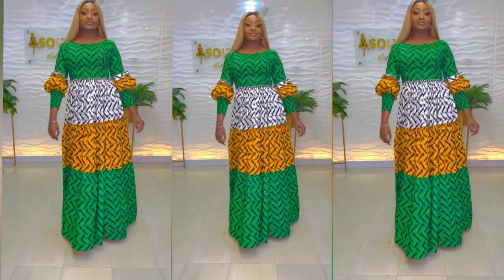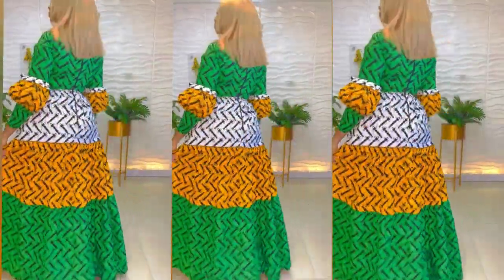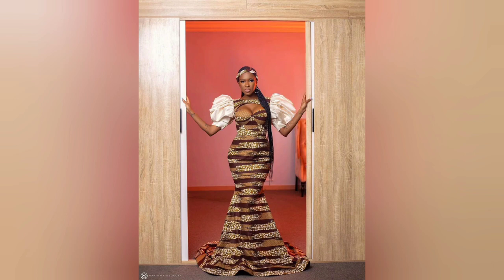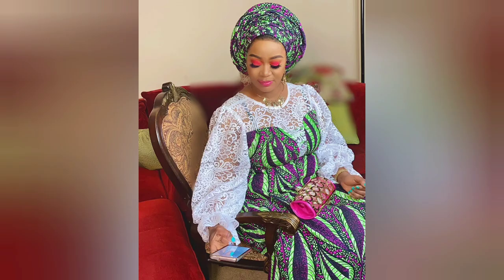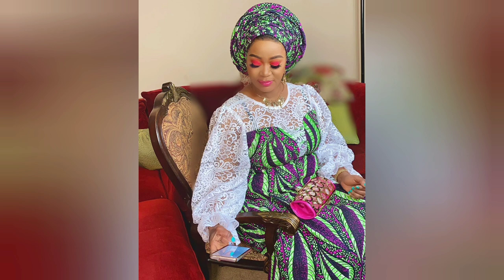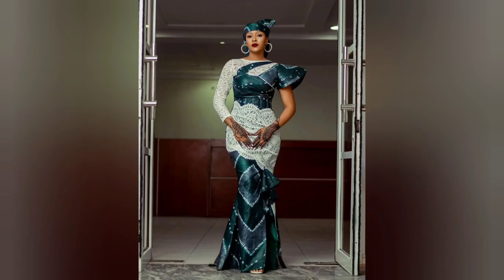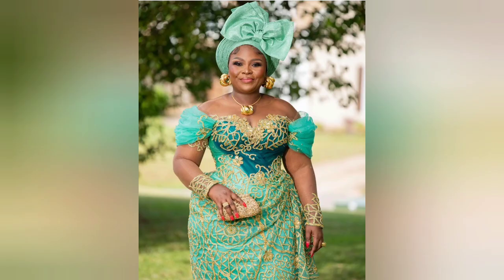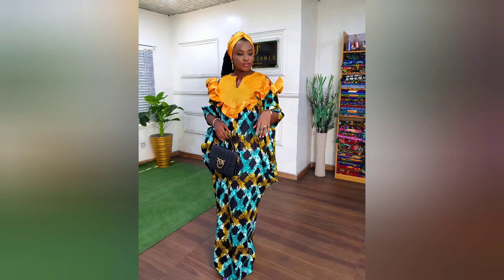Beautiful And Classy Ladies Ankara And Asoebi Clothes Styles Magnificent African Fashion Styles